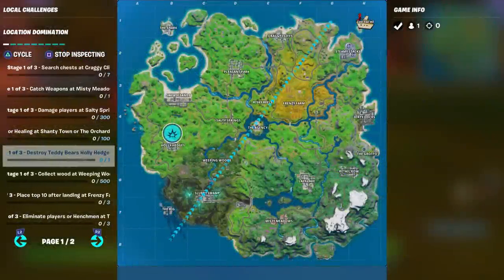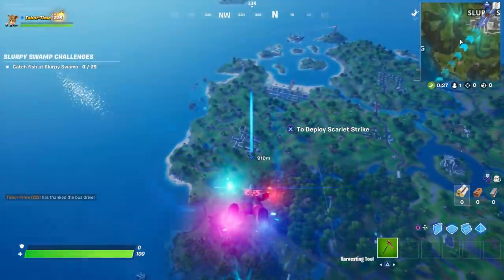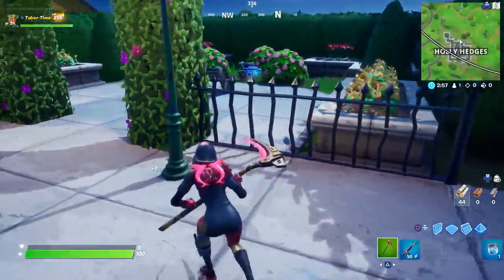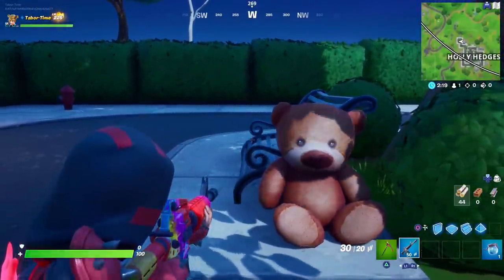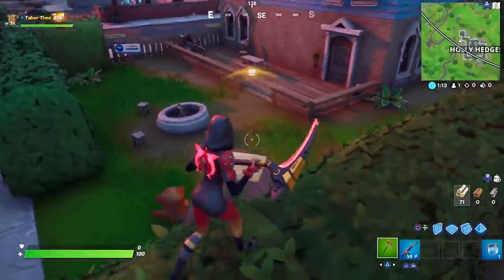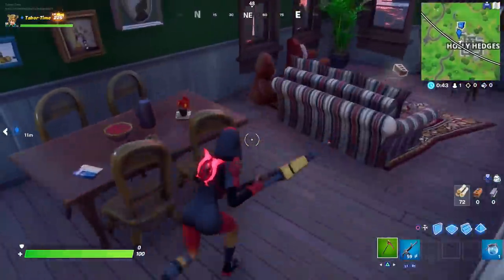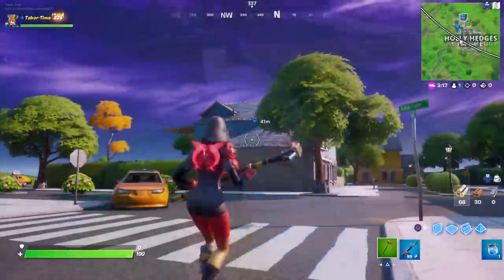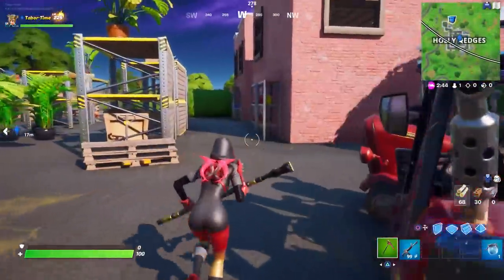DESTROY TEDDY BEARS AT HOLLY HEDGES - All Teddy Bear Locations!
In this second week of the LOCATION DOMINATION challenges, you have to destroy teddy bears at Holly Hedges.  I went through and found each and every bear for you.

SOCIAL MEDIA
★ Fortnite Support-A-Creator Code:  tabortime
★ My Discord Server:  Discord.gg/tabor-hill